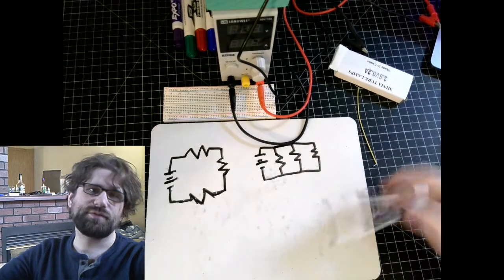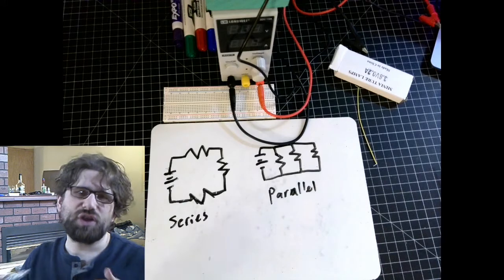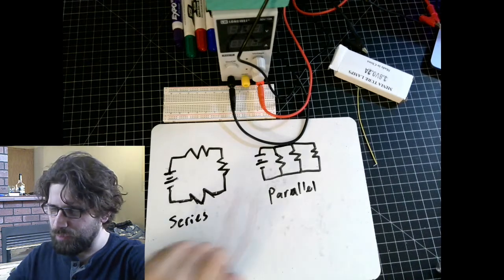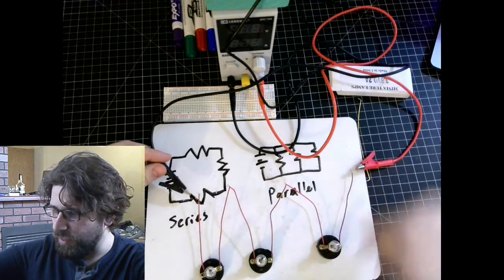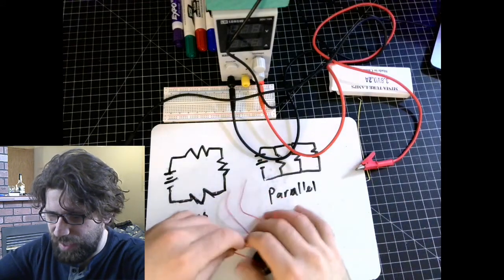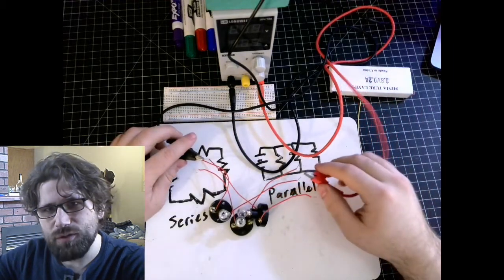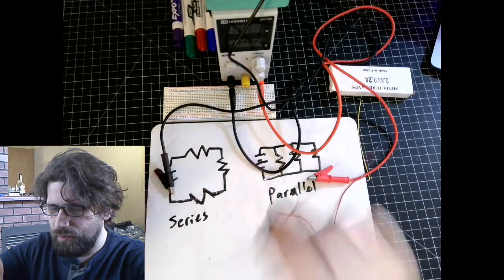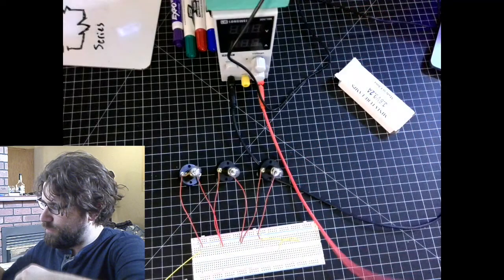Parallel Circuits Demonstration